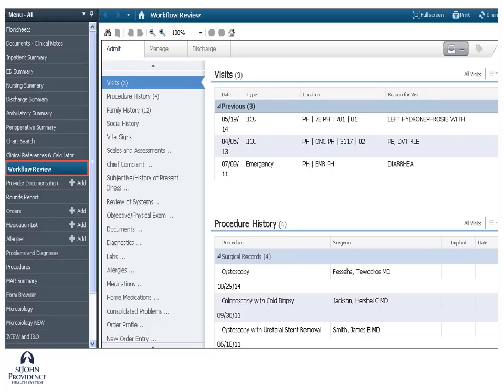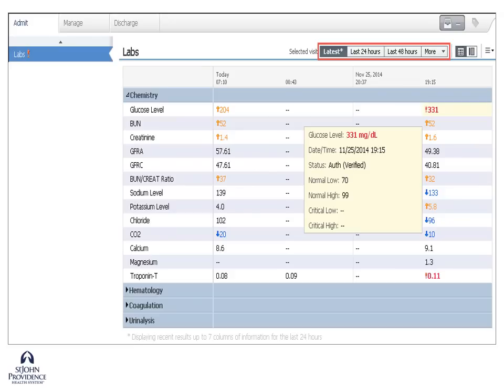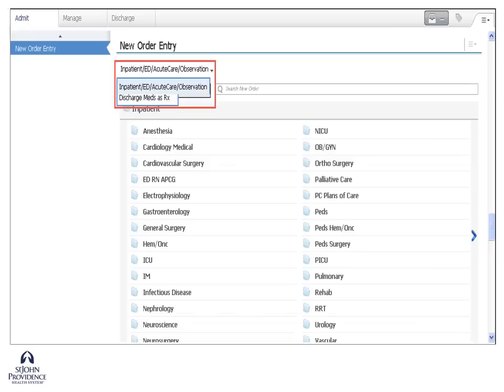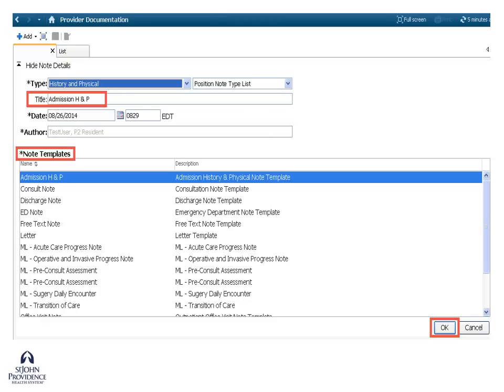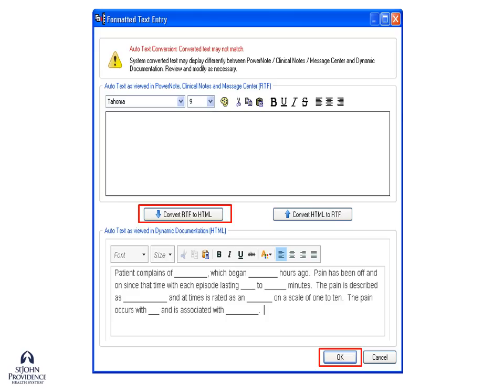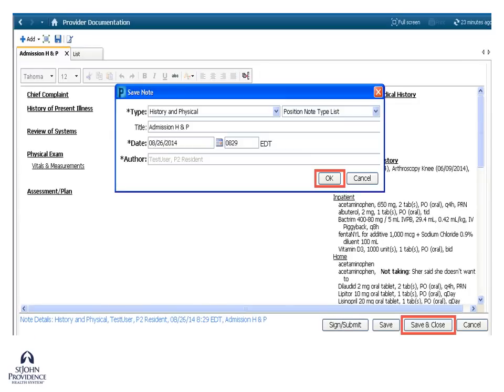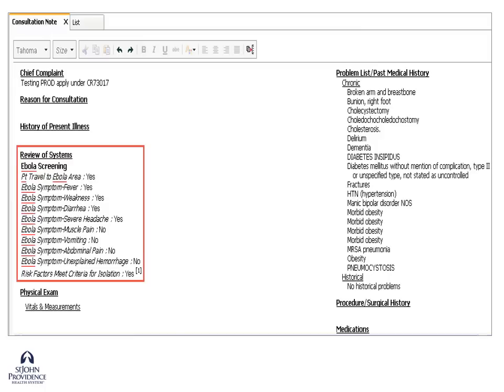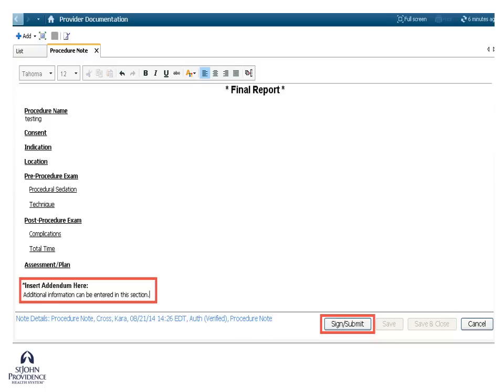Introduction to Dynamic Documentation